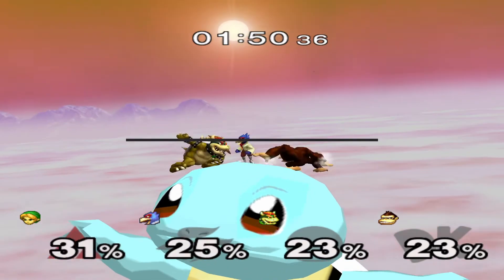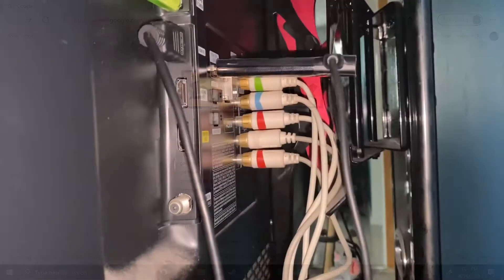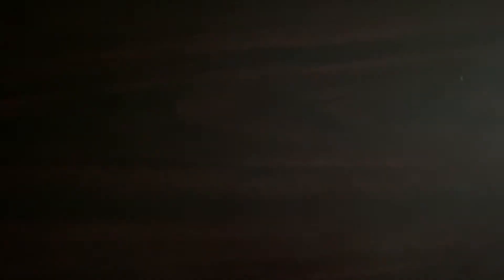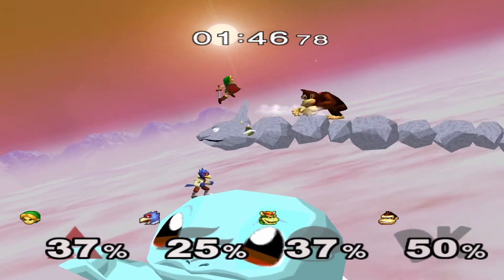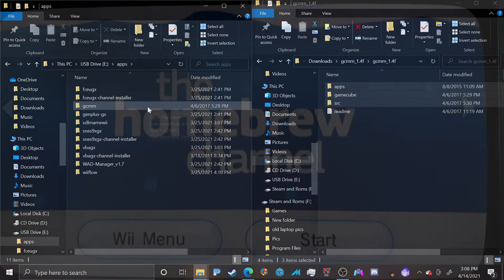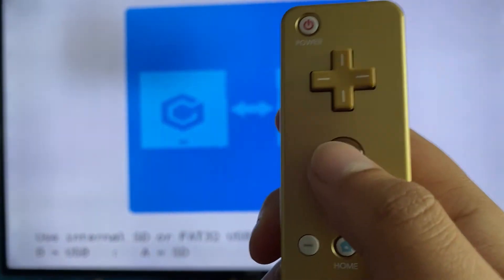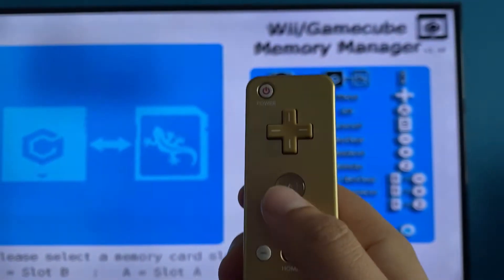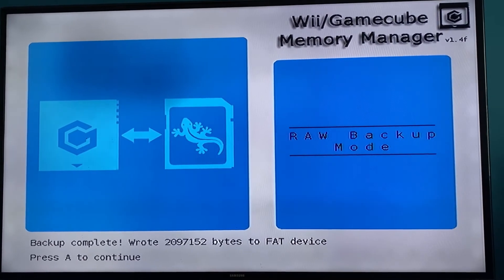TRANSFER GAMECUBE MEMORY CARD SAVES TO DOLPHIN?! GCMM TUTORIAL; THE GAMECUBE DIARIES VOL 1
PLEASE EXCUSE THE LITTLE EDITING ERROR AT 11:27 🤣

Hey guys! I’m alittle embarrassed to admit that I just discovered a handy little tool called GCCM that allows you to make a digital backup of your GameCube memory card to be used on Dolphin!

Join me as a give alittle tutorial of how this works and then take a walk down memory lane as we play through some of my actual GameCube save games on Dolphin 💕

This is also the start of alittle Mini Series I decided to come up with making this tutorial WELCOME TO PART 1 OF THE GAMECUBE DIARIES ;) I hope to make this mini series a 3 parter hehe thank you for watching ;)